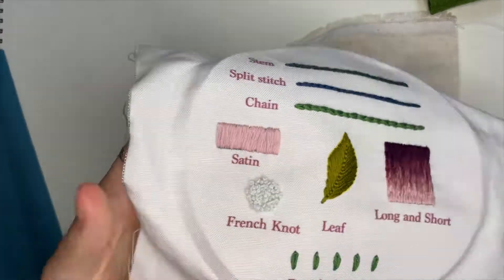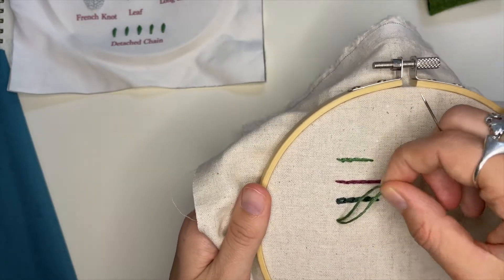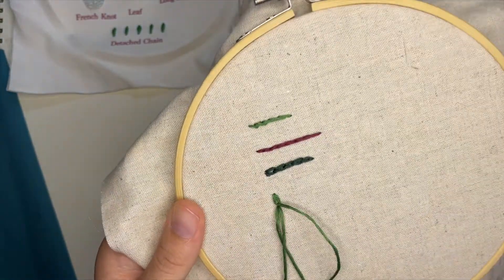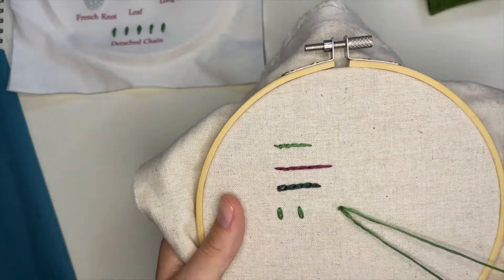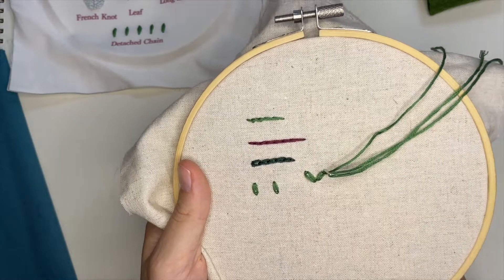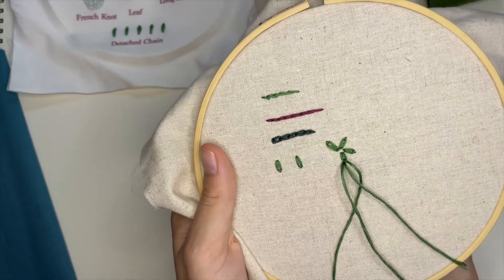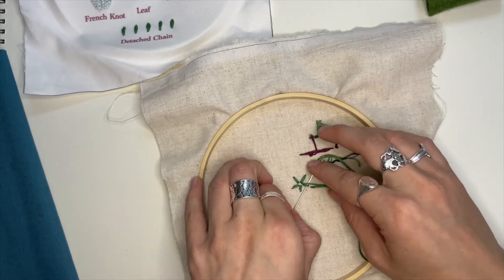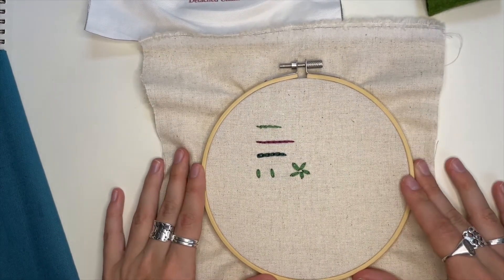EMBROIDERY MINI CLASS - DETACHED CHAIN STITCH (pt 5/5)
Learn the basics of Embroidery through this mini course!
PT 3: How to Detached Chain Stitch
These are the foundational skills and stitches you need to know in order to create your own beautiful embroidered artwork.

 Detached Chain Stitch is perfect for small embellishments and details. I use it most often to create small accent lines or shapes like flower petals!